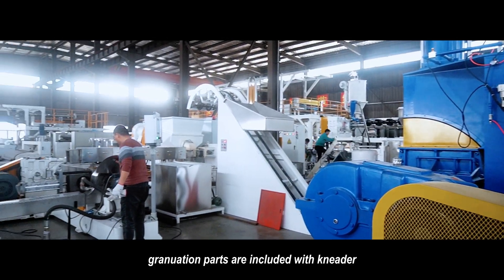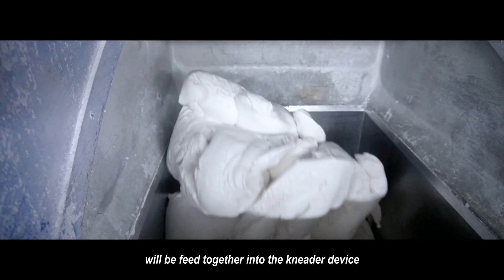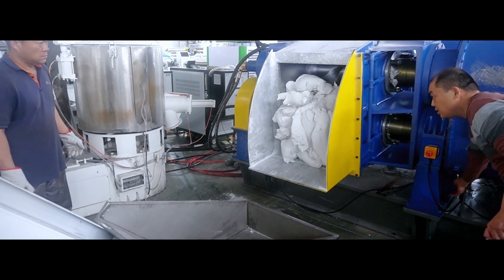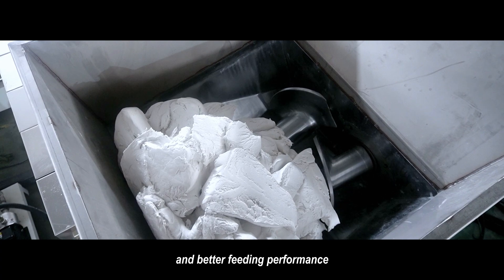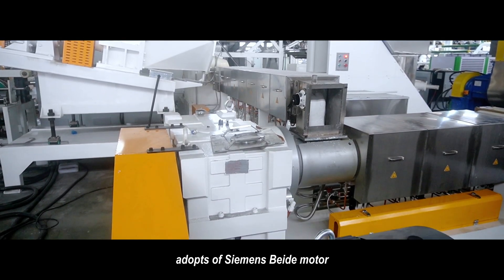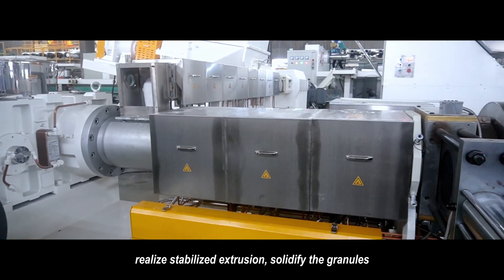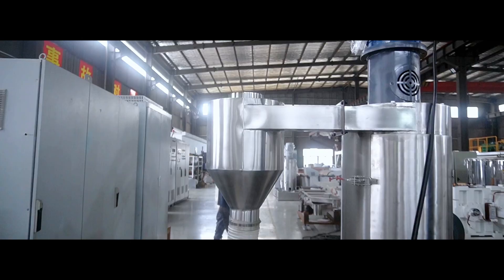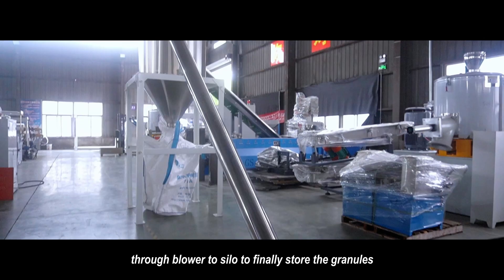Kneader two stage water ring pelletizer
Follow me for more information about the plastic machinery industry.